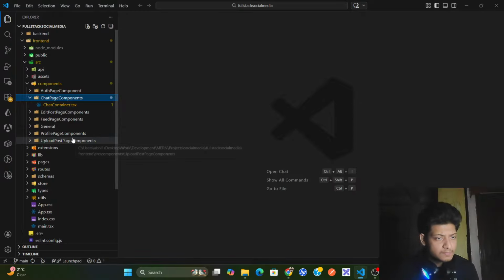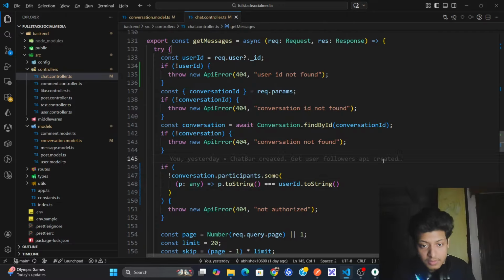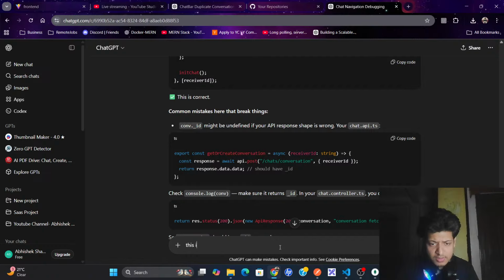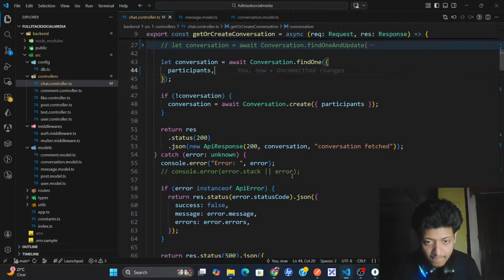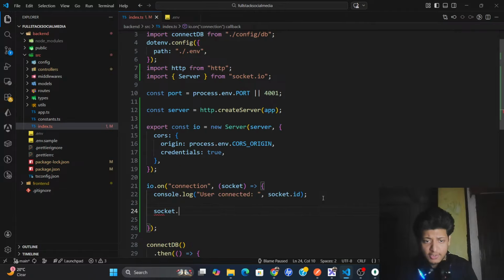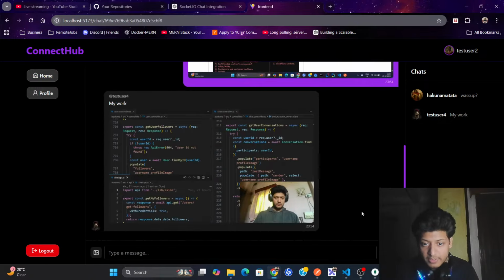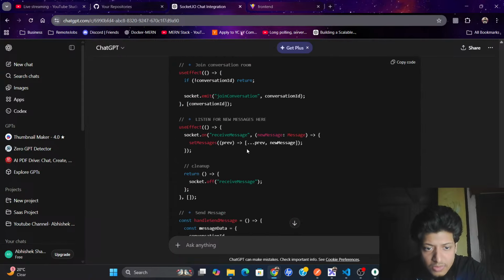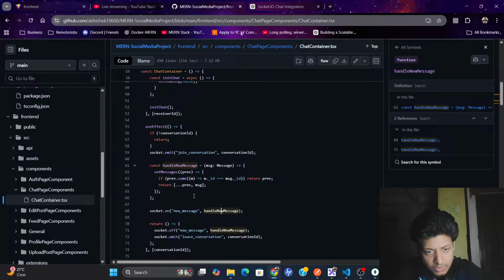🔴 Day 29 of Building A Fullstack Social Media Application With MERN stack using Typescript